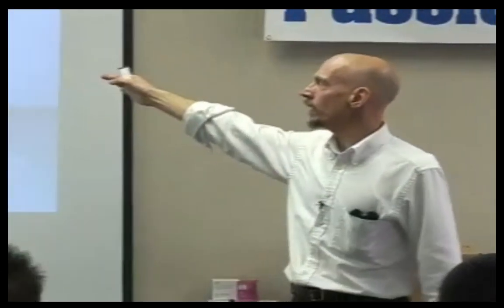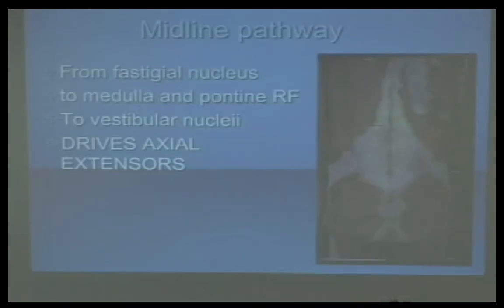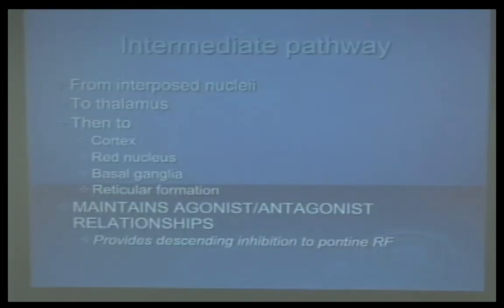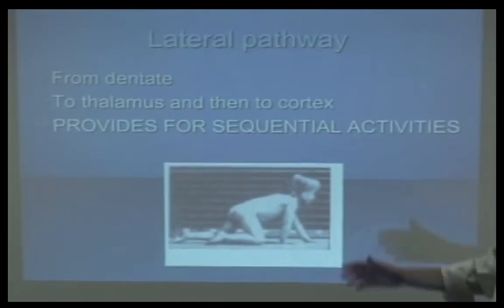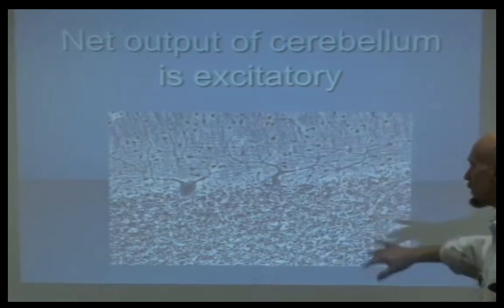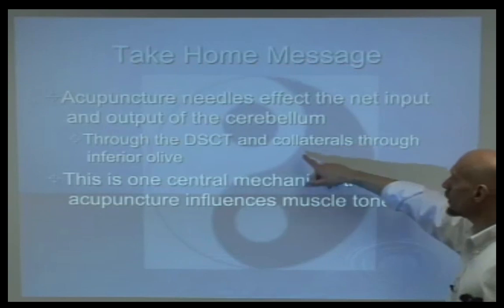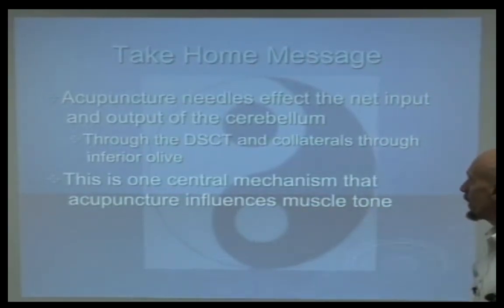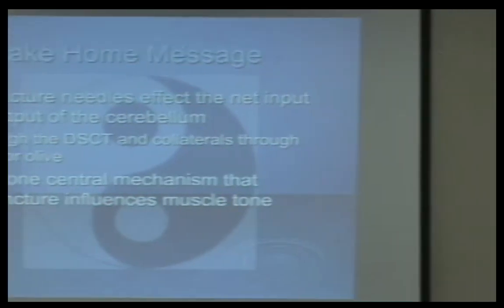The Gait Guys talk about Cerebellar Efferents and Environmental Influences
Don't let the title scare you. While watching this excerpt from an acupuncture lecture, think about the implications for gait.

In this installment of Neuromechanics weekly, we discuss how everything we do, smell, see or hear influences muscle tone through the cerebellum. The take home message is environmental cues as well as therapeutic ones will influence muscle tone via the muscle spindles..

You just can't get away from neurology. It is EVERYWHERE!